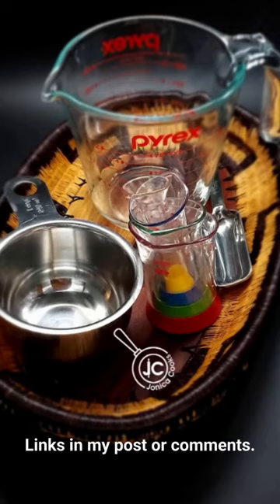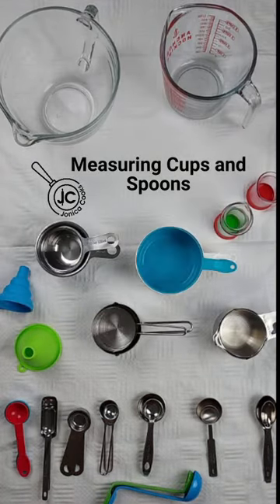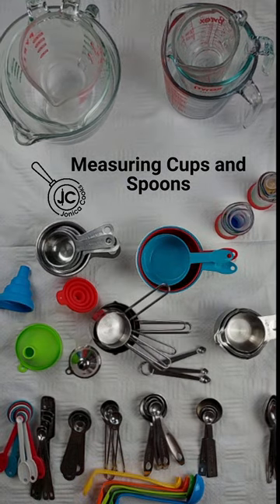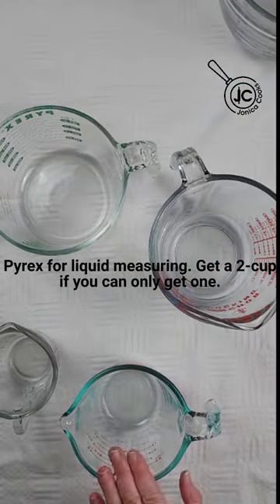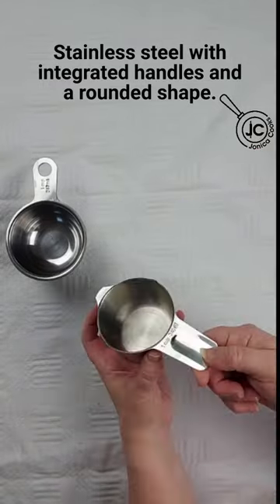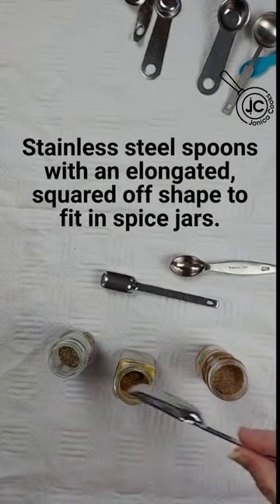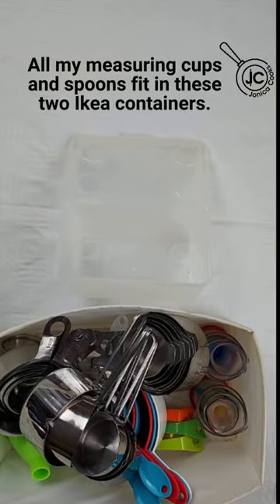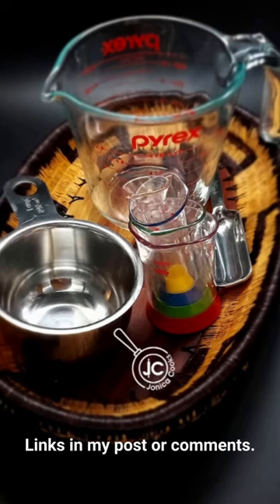Measuring Cups and Spoons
Measuring Cups and Spoons – how do yours stack up?

Product recommendations further down.

Maybe you are moving out into your first apartment and need to buy your very first set, or you’re looking for a gift for the home chef who has it all, or maybe you just want to update or supplement your own sets. Whatever the reason, let me help you look at some of the considerations for picking them out.

For liquid measuring, I recommend going with good old Pyrex. If you can only afford one, go for the 2-cup size, because it still has measurements under one cup on it. For your second one, go for a 4-cup size. They make them in shapes that are shorter and wider, or taller and narrower. For your third, go down to a 1-cup, and for your fourth - level up to an 8-cup, with a lid if you can find it. The trick to pouring liquids out of a Pyrex measuring cup is to pour in a steady stream – not too slow and not too fast to avoid drips and dribbles.

I have gone through a ton of measuring cups over the decades. I have remnants of sets from years and years ago, and have learned a few things by trying out so many different kinds. The first is to stay away from plastic. Those with printed measurements lose the print after not too much use, and then how do you know what you are measuring? Some plastic sets have engraved numbers, but the handles are prone to breaking. Go for stainless steel with an integrated handle – all one piece of metal! The ones with the welded-on handles will come apart at some point. For shape, squared off is fine for truly dry ingredients, but it’s much easier to get sticky or wet stuff like yogurt or coconut oil or shortening out if you have a rounded shape. In a nutshell, go for stainless steel with an integrated handle, engraved numbers, and a rounded shape if you can only get one set.

Measuring spoons disappear in my house. I honestly suspect a family member has, on multiple occasions, accidentally dropped one into the running garbage disposal, and then disposed of the evidence. They just seem to disappear from time to time, and always my most-used sizes. So I have added many sets to my collection. In this video I did the spice jar test for you. I used to only have the round ones, then went to the oval. But not very many sizes fit into my spice jars. So I finally bought myself a set of the narrow, squared off ones. I’m so much happier! The largest measuring spoon does not fit into my smallest jar, but fits into the rest. I hope they don’t start disappearing, too!

I have a couple of different spice jars on hand. Both come with labels. The smaller ones come with some pre-printed labels, and some that are blank so you can write on them. The mini Mason jars come with blank labels you can write on. I often buy bulk bags of my most used spices, and like to fill the smaller jars from them. Spice blends I use a lot of, such as my Pumpkin Pie Spice or Italian blends go in the bigger, mini Mason jars.

Not a part of this video is a smaller liquid measuring set that I love and use. It is great for small amounts. The largest measurement on the largest one is only 2 liquid ounces - ¼ of a cup!

THE LINKS:

Measuring Cups

Measuring spoons that fit in spice jars

Smaller jars I store some of my spices in

Jar I keep my pumpkin pie spice

Mini measuring beaker (didn’t make my video)